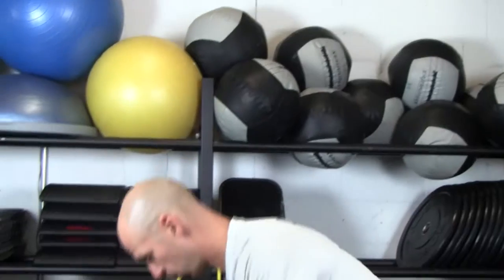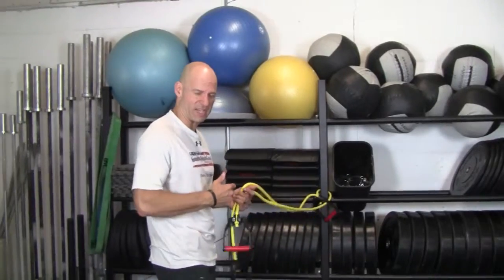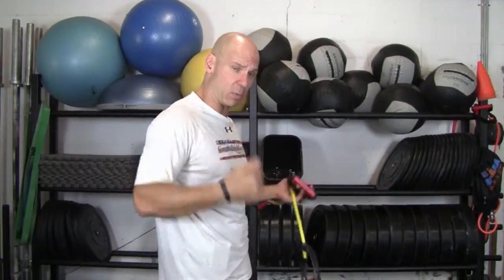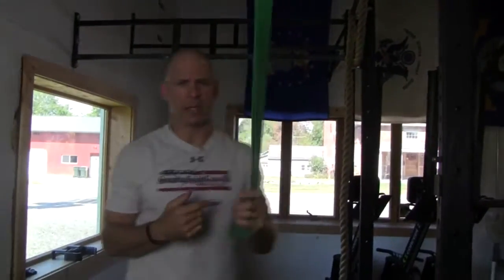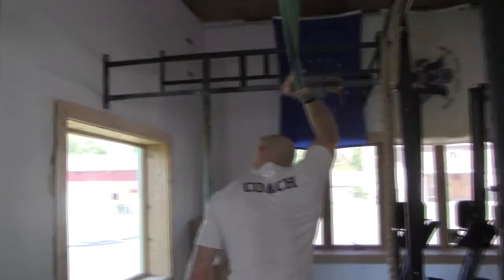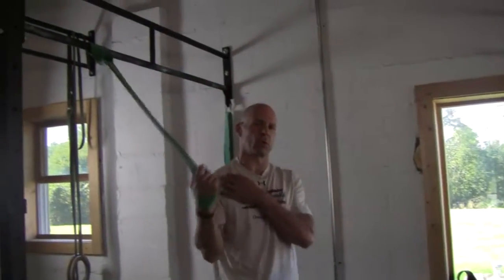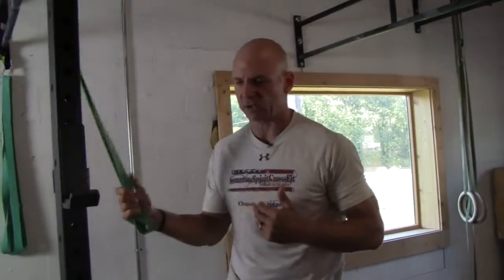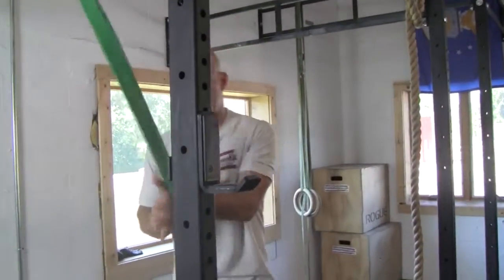Shoulder Injury Prevention and Rehab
Coach Cyril demonstrates various mobility techniques for preventing and healing common shoulder injuries.